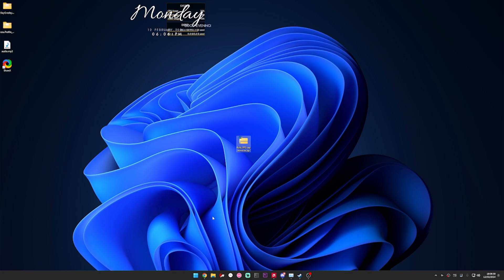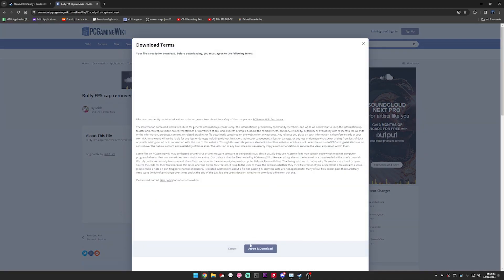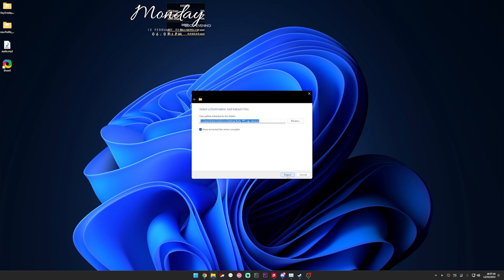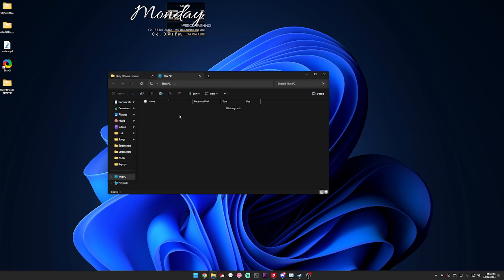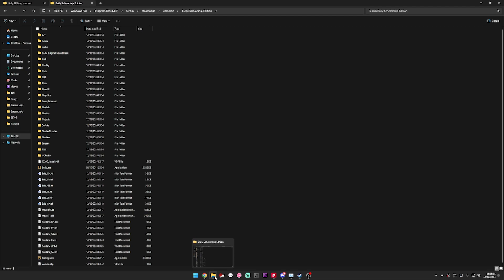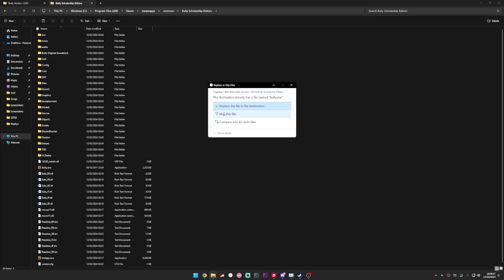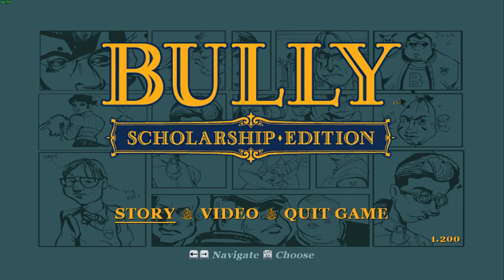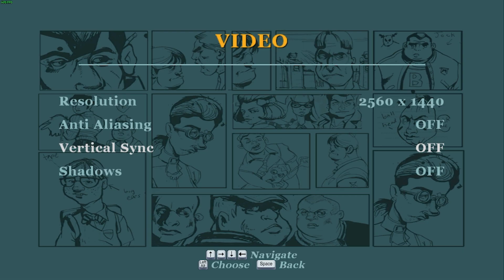How to uncap your FPS in Bully! (2024 Edition)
File Explorer directory: #:\Program Files (x86)\Steam\steamapps\common\Bully Scholarship Edition